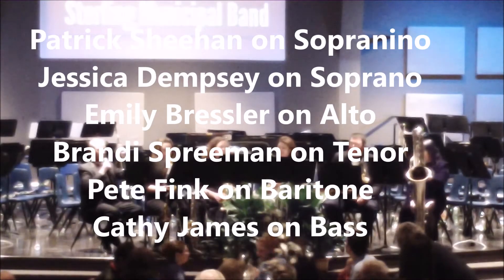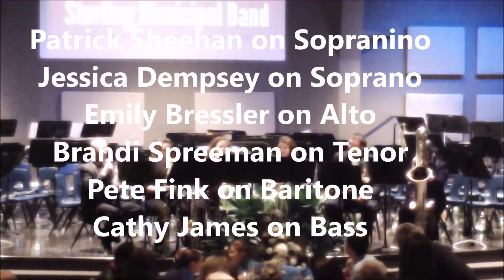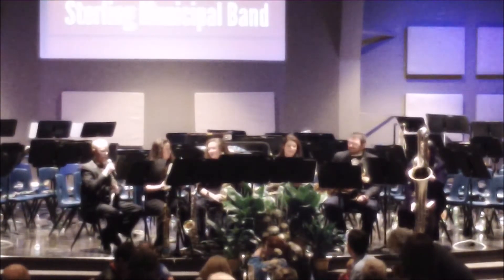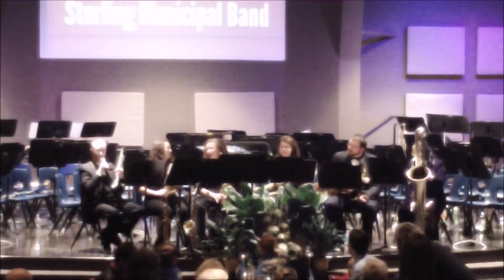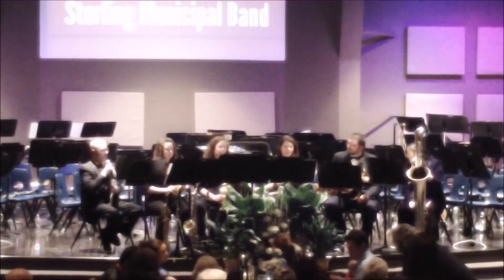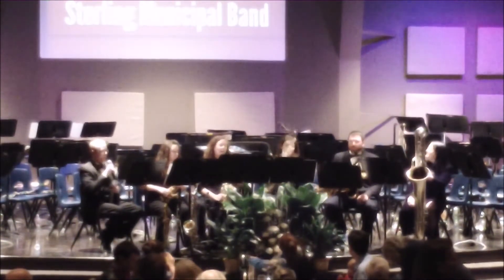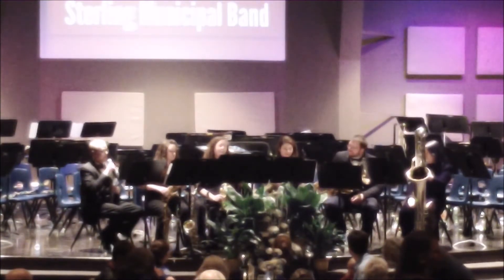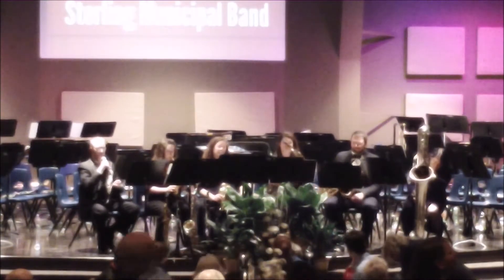Flight of the Bumble Bee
Saxophonic Sounds provided Intermission Entertainment for the Sterling Municipal Band's 21st Annual Pops Concert, January, 2015. The SS Quartet invited two additional saxophone players to join us in this fun sextet and arrangement of Flight of the Bumble Bee featuring the Sopranino, Soprano, Alto, Tenor, Bari & Bass Saxophones.